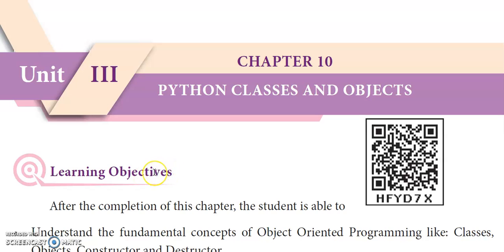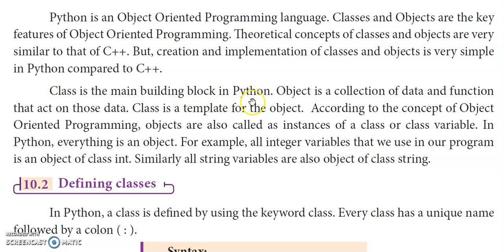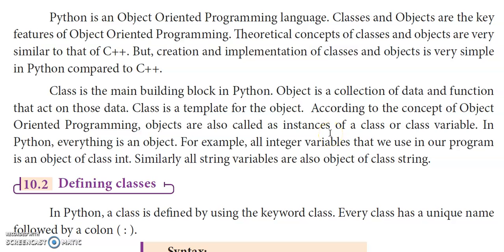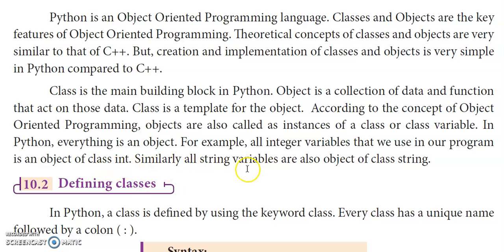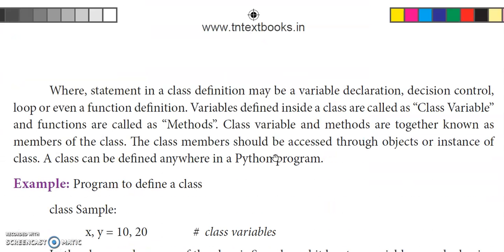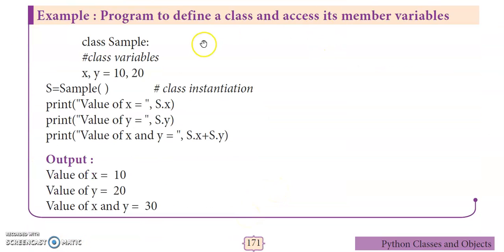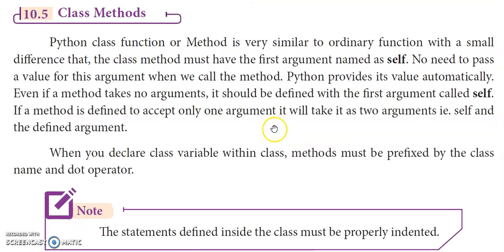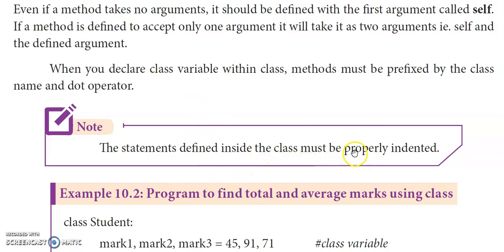💥 12th Computer Science Chapter 10 : Python Classes And Objects | English Medium | Part#1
11th Computer Technology- Tamil Medium:
XII std / Class12 / 12th std / 12th Computer Science Chapter 10 : Python Classes And Objects | English Medium | Part#1